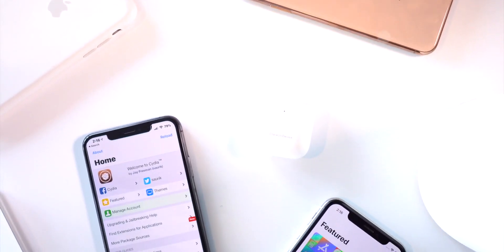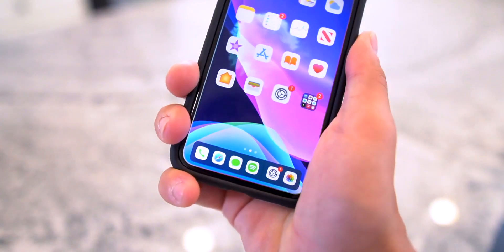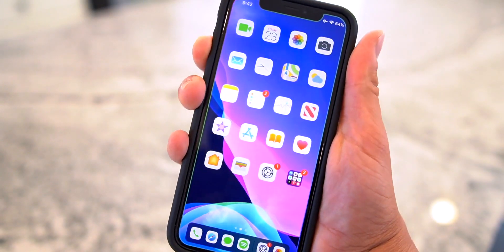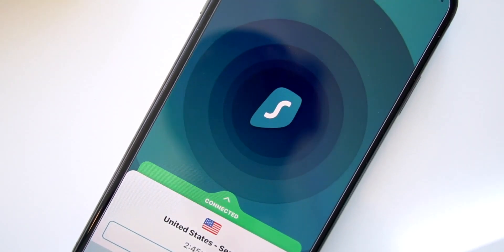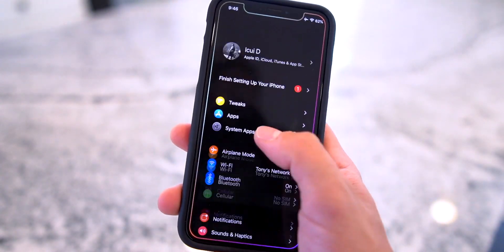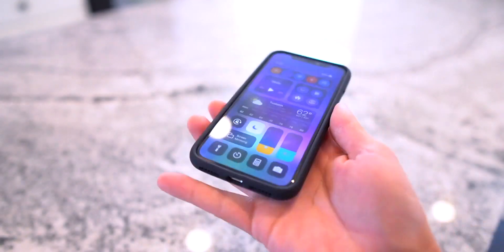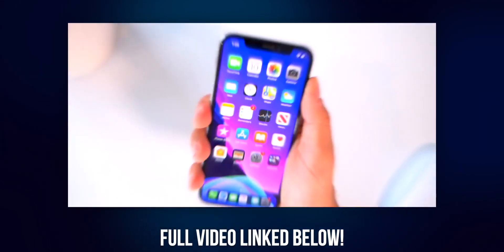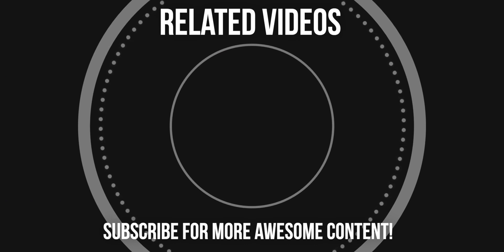Top 29 FREE Jailbreak Tweaks for iOS 12.4! (Best Cydia & Sileo Tweaks #3)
Jailbreak iOS 12.4 Best Jailbreak Tweaks! Top NEW Cydia or Sileo Tweaks (August 27)!

---  ---  ---  --- --- --- Top 12.4 Tweaks Series ---  ---  ---  --- --- ---